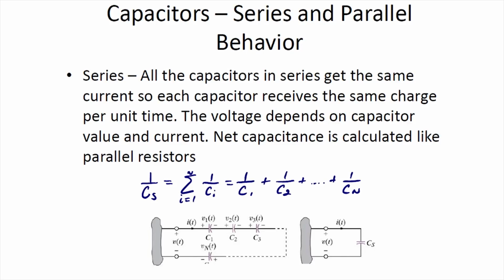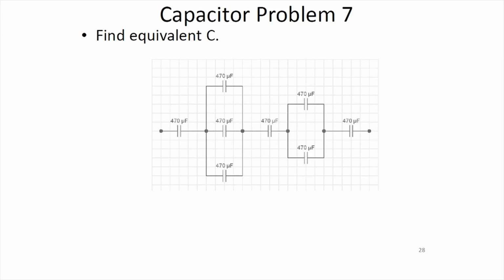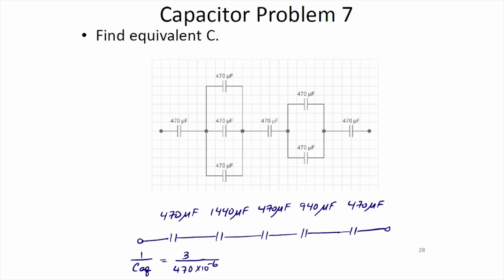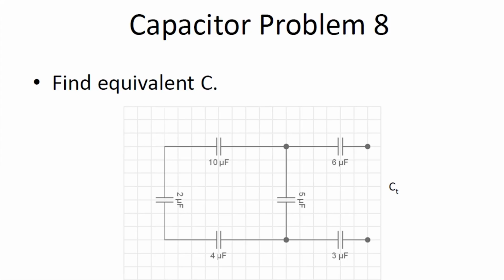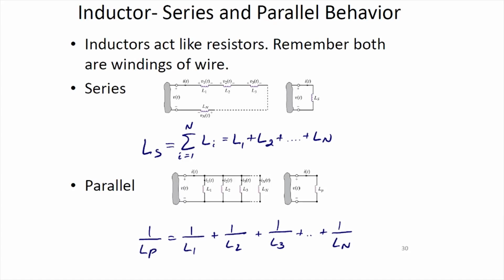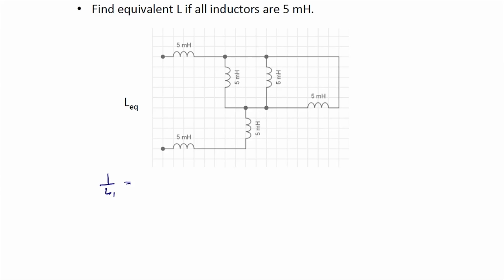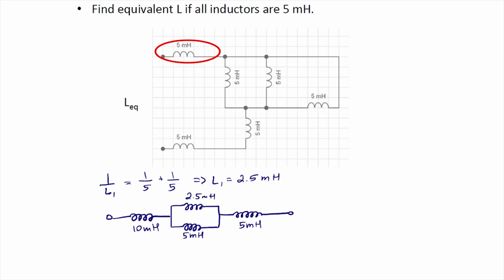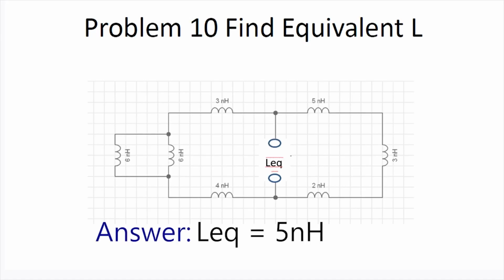Chapter 6 Part 11 Series and Parallel Behavior - Updating